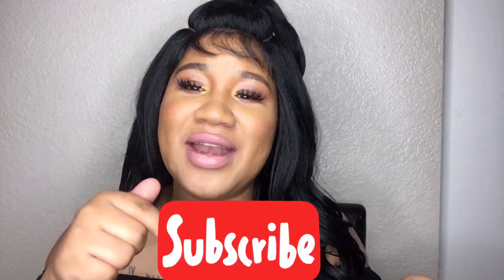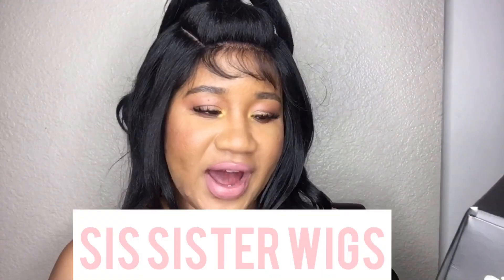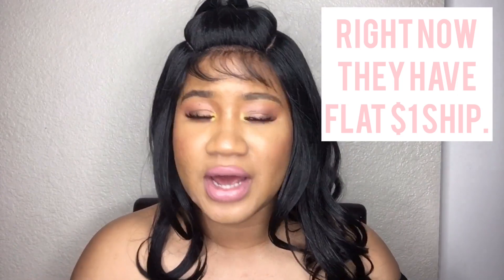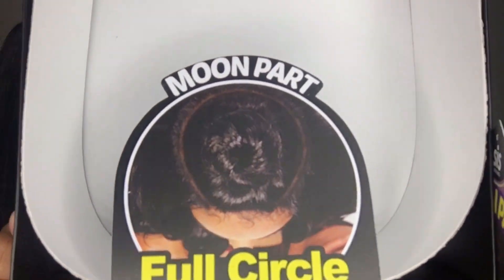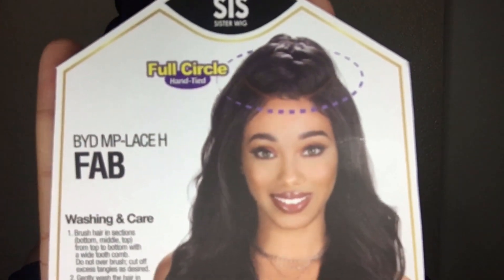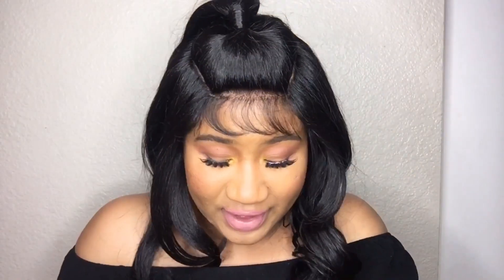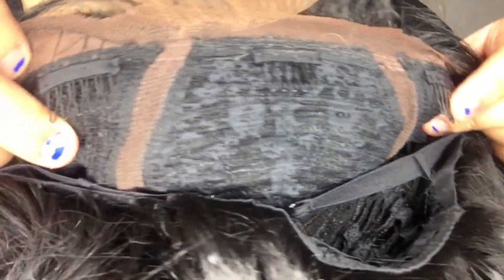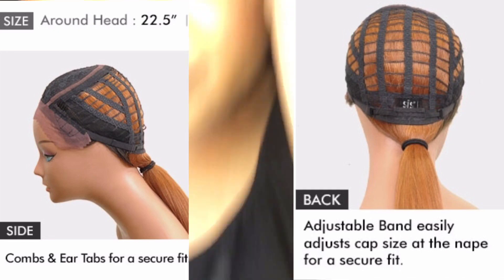Royal Sis Synthetic Hair Lace Front Wig Hand-Tied Full Circle Moon Part H Fab| Sams Beauty Review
Royal Sis Synthetic Hair Lace Front Wig Hand-Tied Full Circle Moon Part Wig BYD MP-LACE H Fab
Color : 1B
Samsbeauty.com

Sign up for your glam bag here
ONLY $10 😱
I am so excited about the ipsy Glam Bag! Get in on all this awesomeness. Here is the link to sign up and we both get points